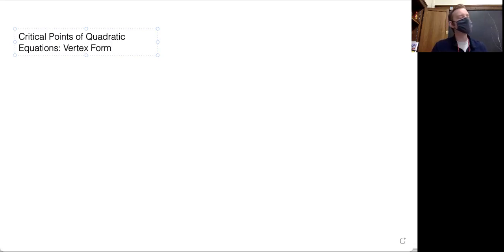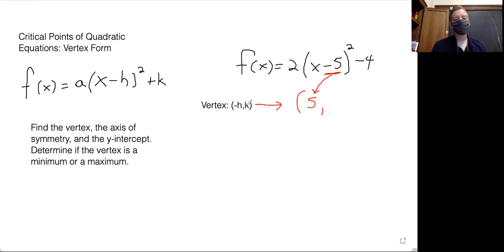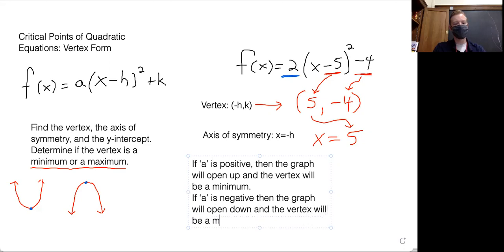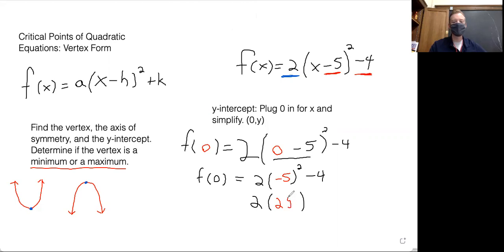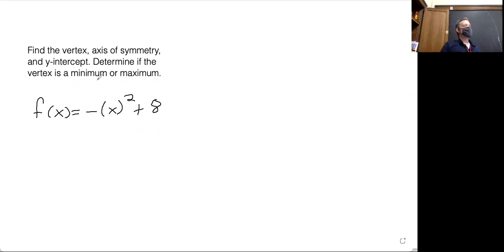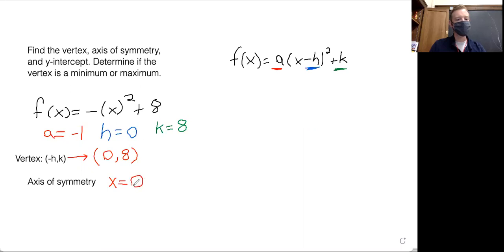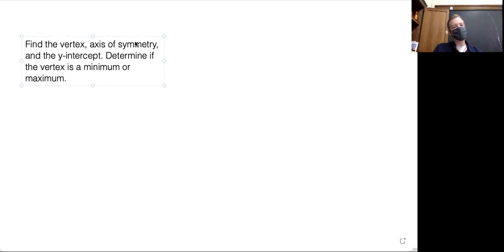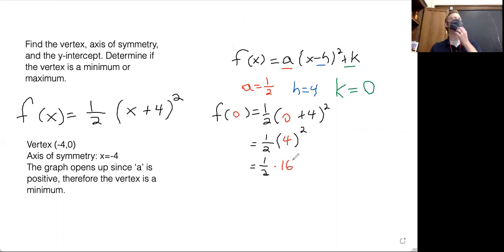Critical Points: Vertex Form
Identifying the vertex, axis of symmetry, and y-intercept for a function in vertex form.